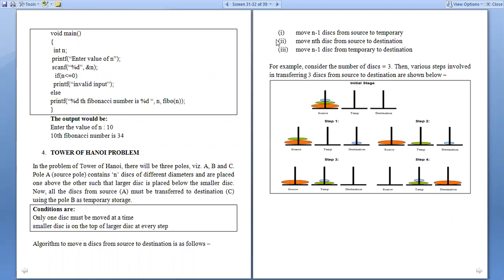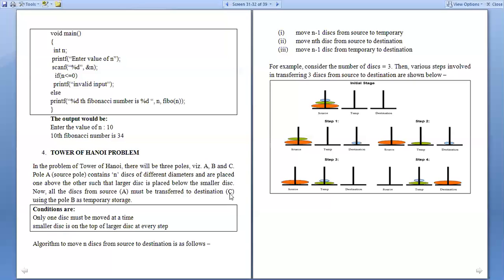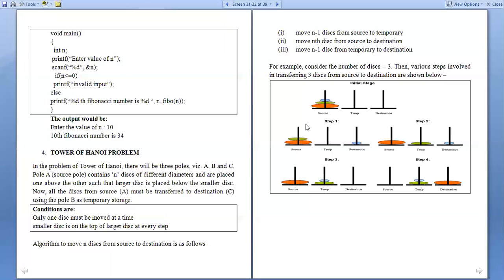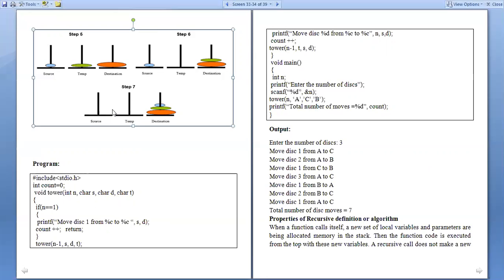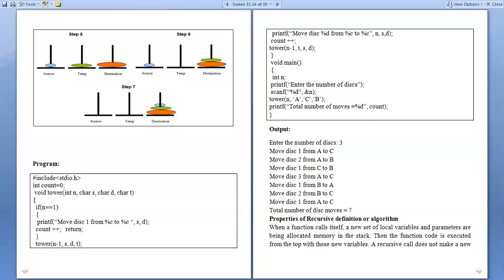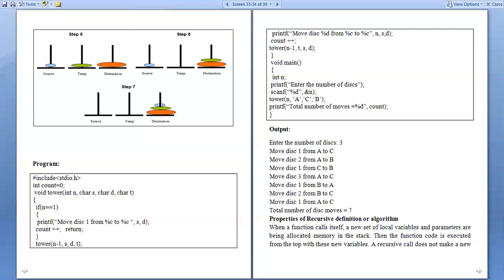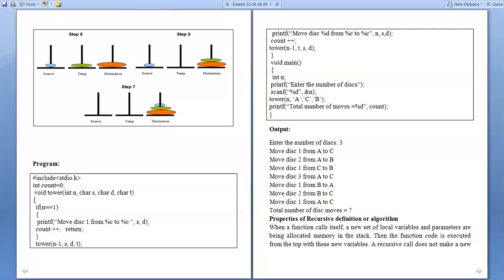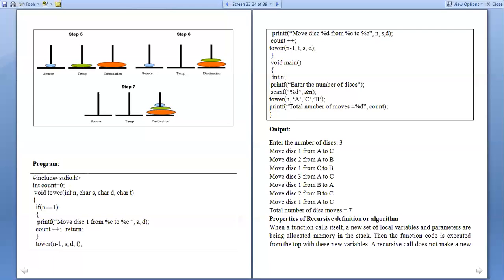18MCA21-Module 2-Session 15